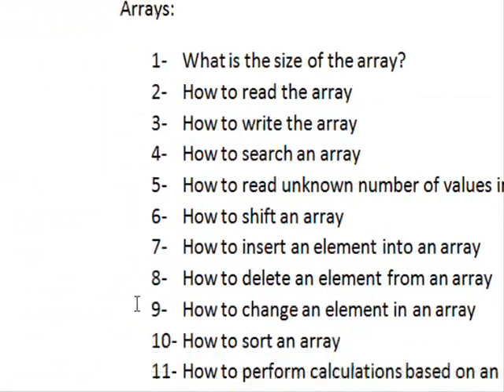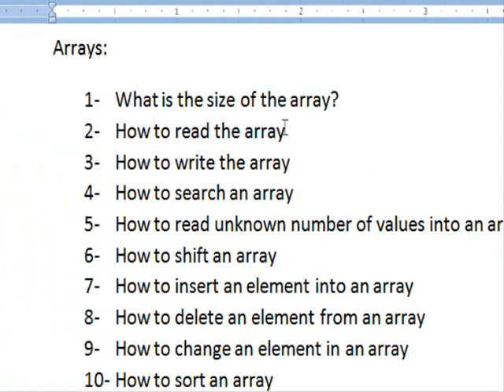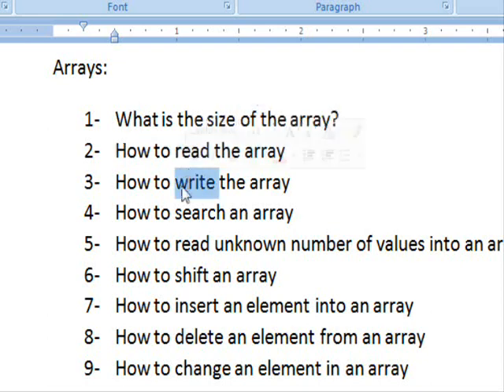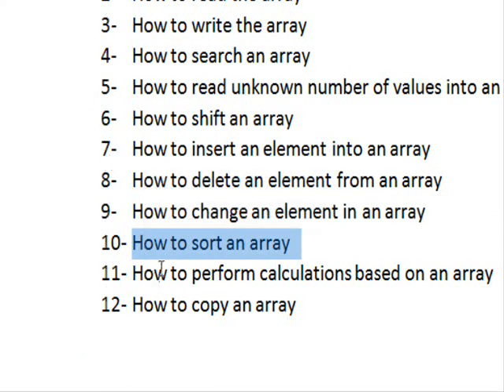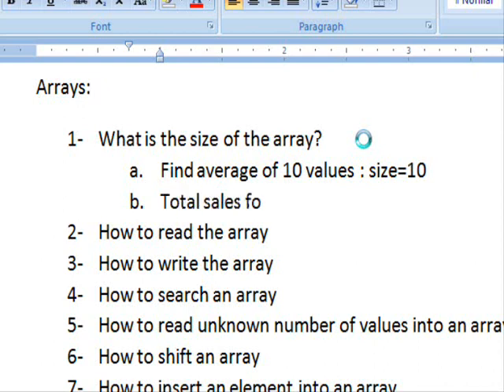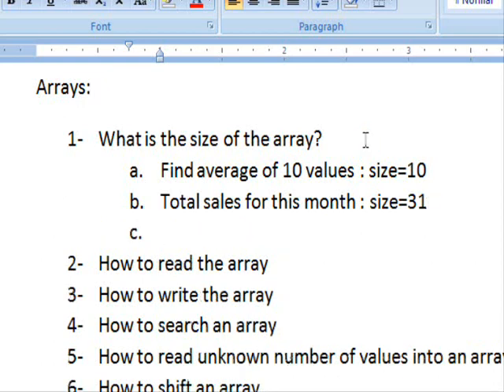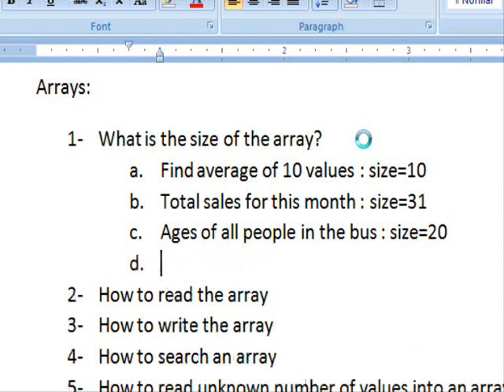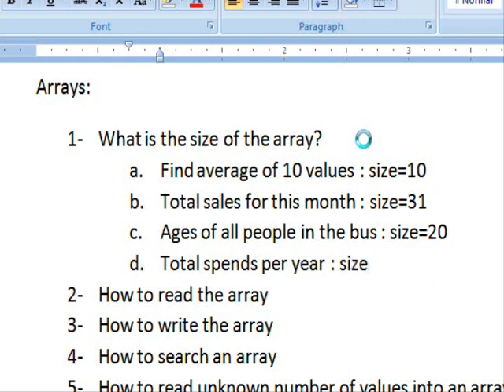Programming 03-how to read and display an array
for other tutorials and how to.